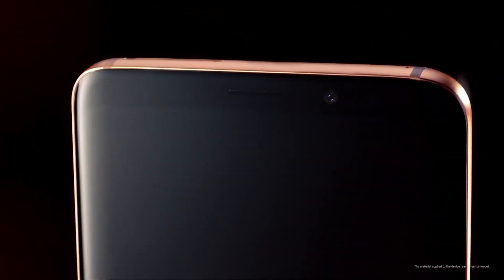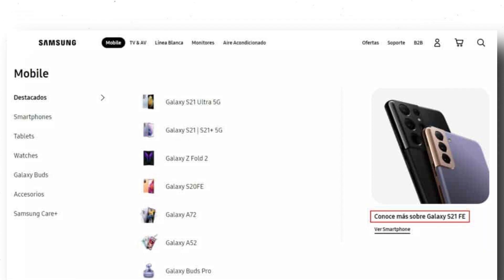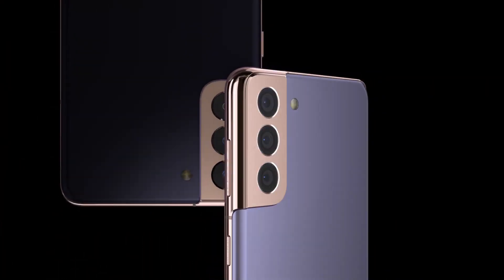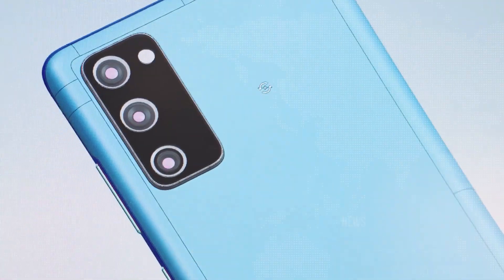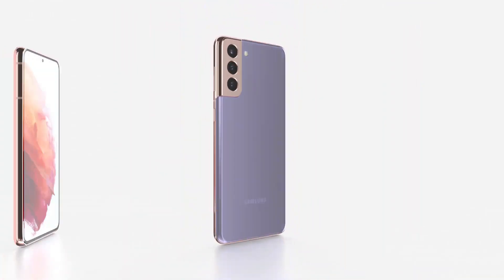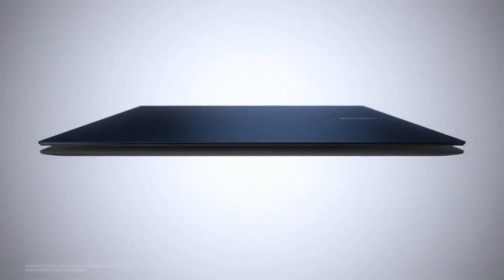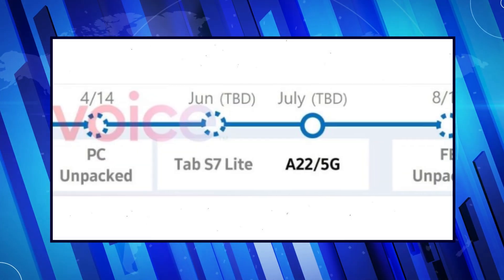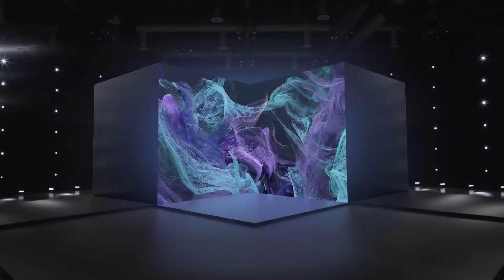GALAXY S21 FE - IT'S OFFICIAL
Samsung is gearing up to launch a new Lite version of the Galaxy S21 in the form of the Galaxy S21 Fan Edition. The company has indirectly acknowledged the existence of the smartphone when it accidentally mentioned it on its Mexico portal this week.

As well as we managed to get hold of some of the camera and hardware specs of the phones along with leaked renders of the Galaxy 21 FE. Watch the video to know more!